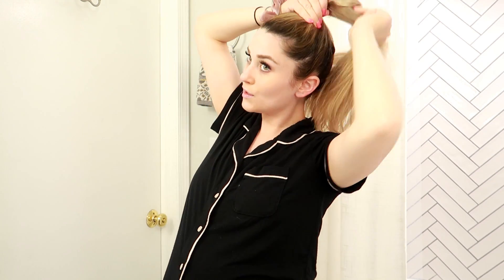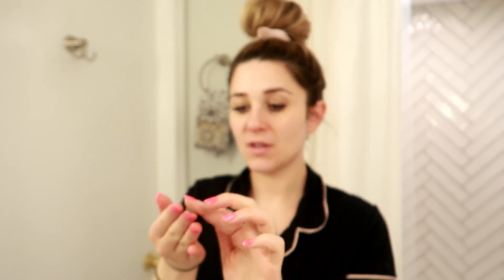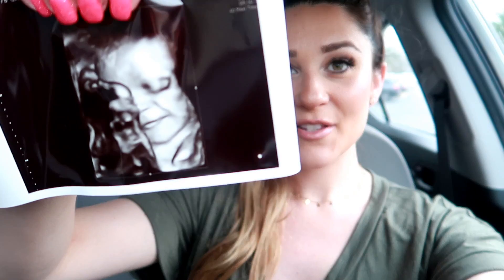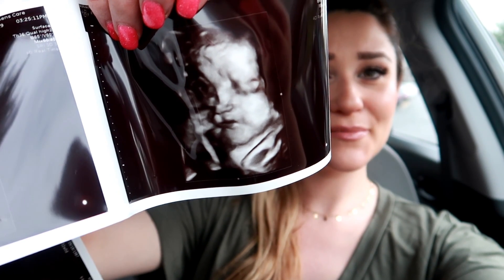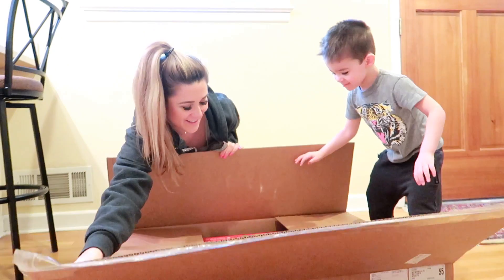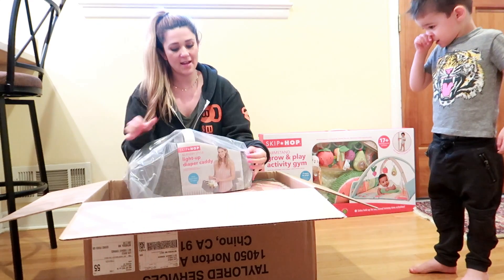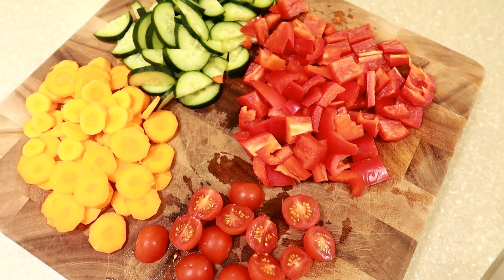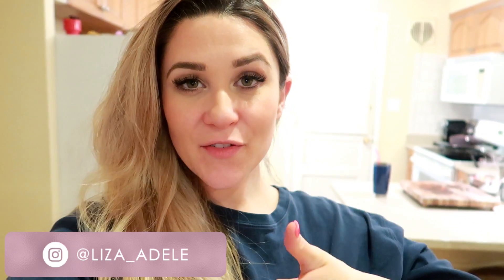MY FIRST 4D SONOGRAM AT 32 WEEKS PREGNANT! WHO DOES BABY #2 LOOK LIKE? | Liza Adele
In today's vlog I finally get my first 4D sonogram of baby #2 at 32 weeks pregnant!!! Who do you think baby looks like? I also share my 32 week pregnancy update and symptoms. Xoxo

Farmstand Grow & Play:

Light Up Diaper Caddy

Foam Floor Tiles

MOST ASKED ABOUT ITEMS:
Toddler Car Seat
My Necklace
My Eyeglasses
My Sunglasses

MY EVERYDAY MAKEUP:
Curling Wand (for hair)
Lip Liner
Lip Gloss

MY FILMING EQUIPMENT:
Bendy Tripod
Editing Software